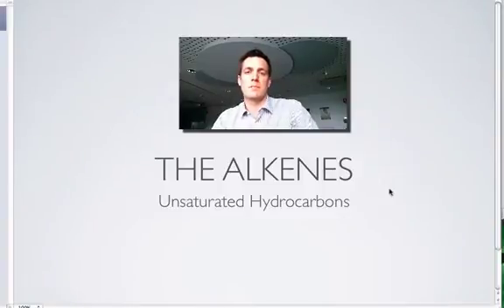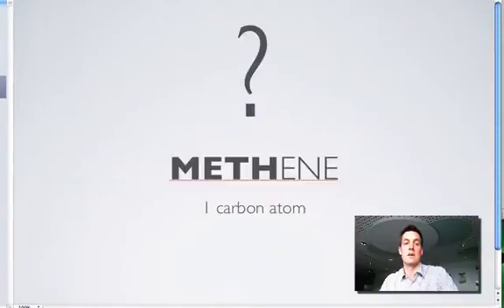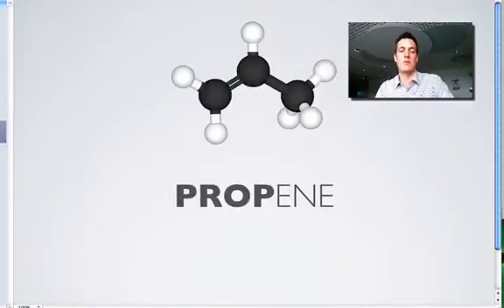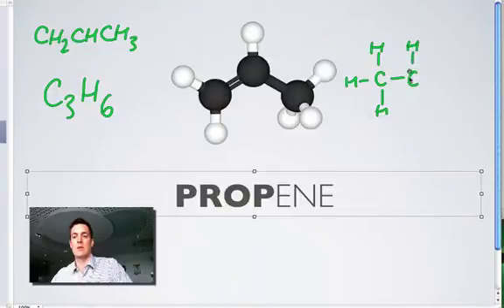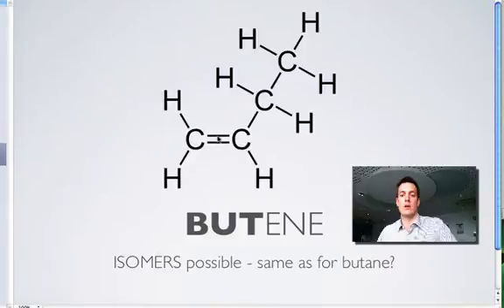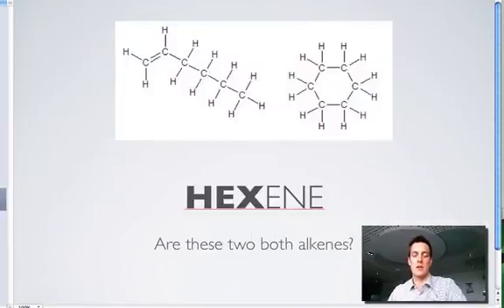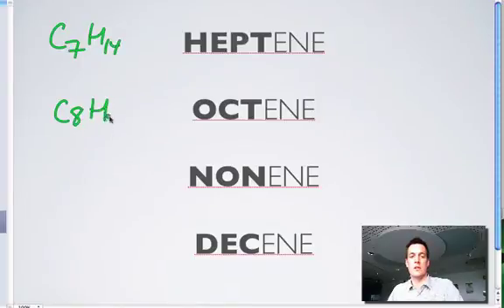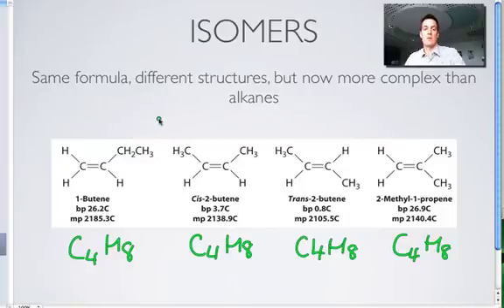3 Alkenes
3rd in a series of films about stage 2 organic chemistry. Covers the homologous series made of only carbon and hydrogen, but also containing at least one double bond.